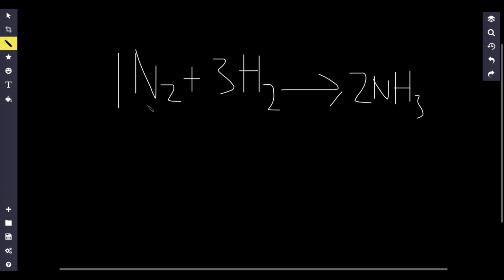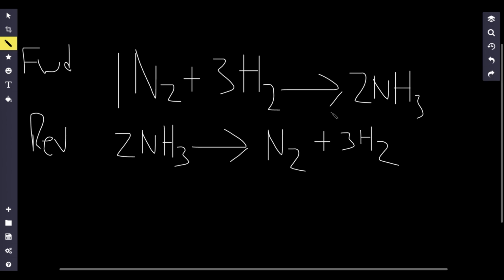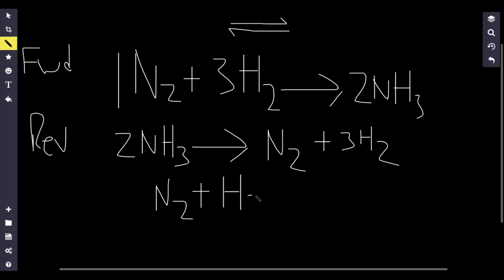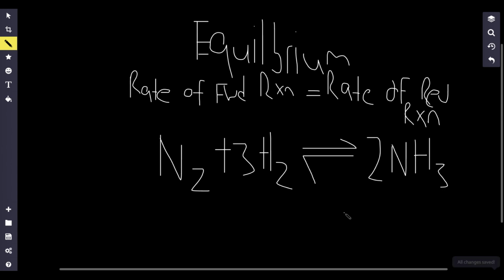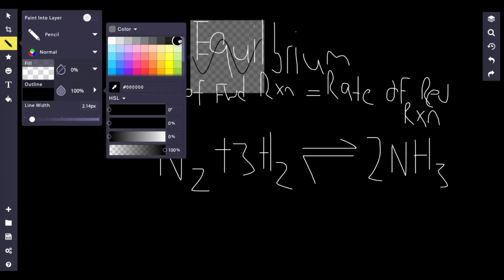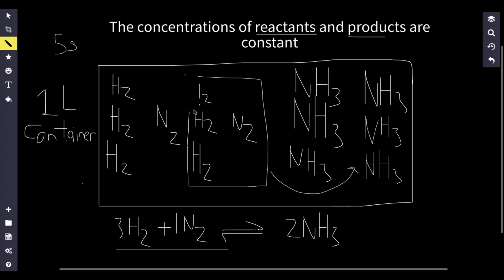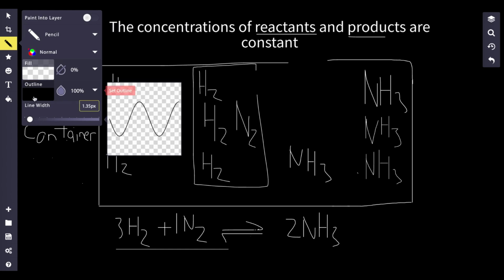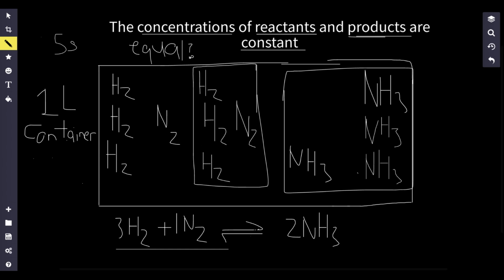Equilbrium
6:39: Just remember that concentration isn't equal to the amount of molecules there are. In this case, we're exploring the haber process, where all the reactants and products are gases. The concentration of a gas is mols of gas/volume (In liters). Since there's more molecules of H2 in the diagram, it will have a higher concentration because there will be more mols of that gas. Since there's less molecules of N2, there will be a lower concentration of N2. Keep in mind that the volume for the container stays constant for all the gases we're talking about because everything is stored in the same container.